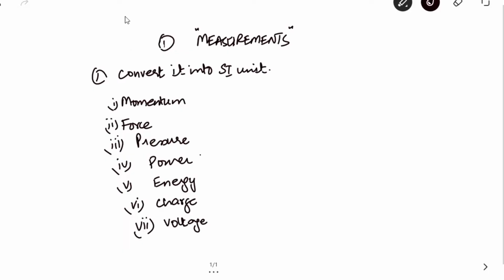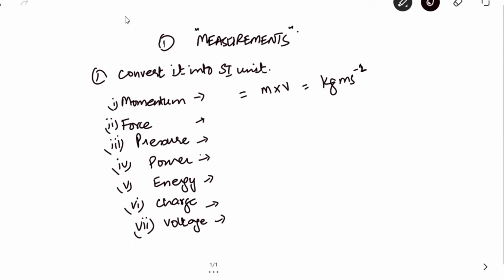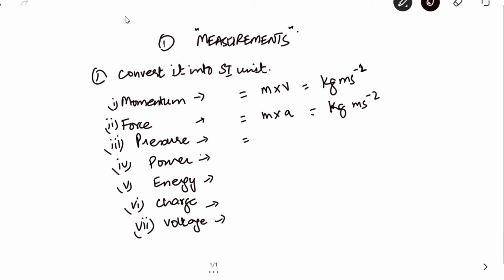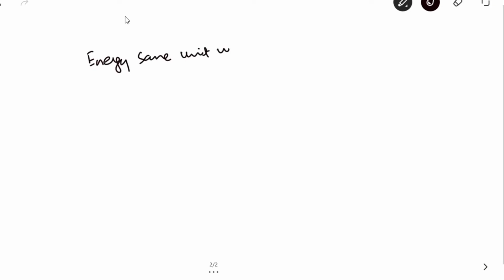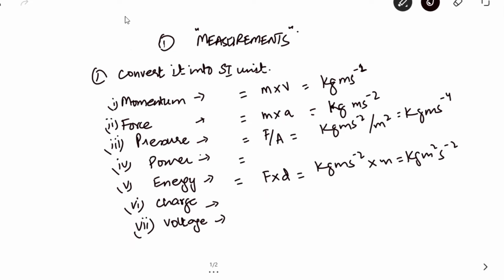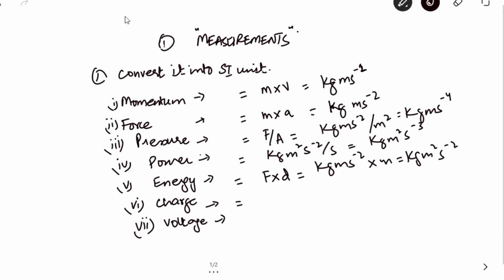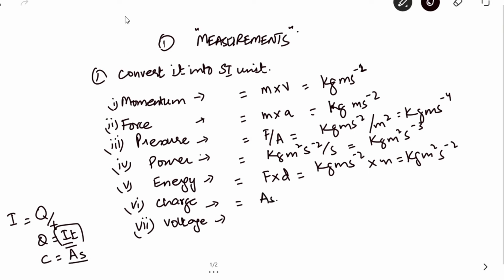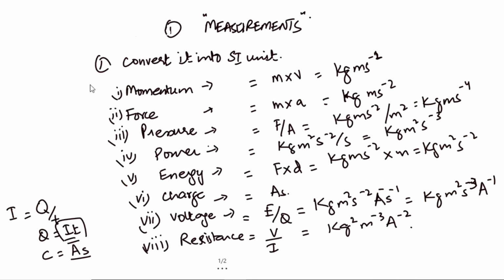AS Physics 9702: Derived Units and Formulas